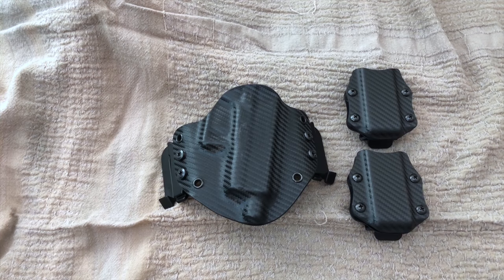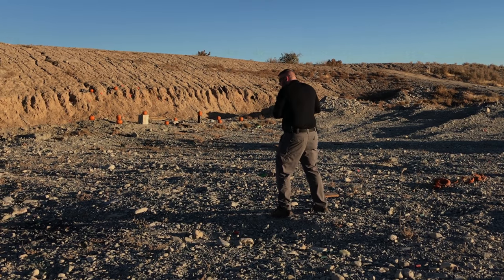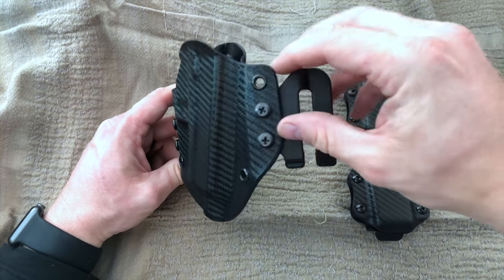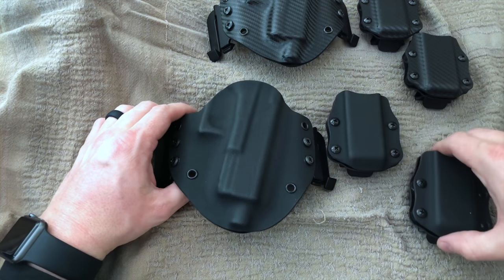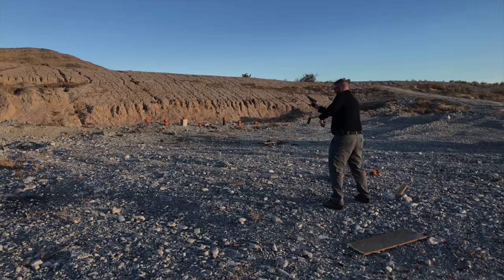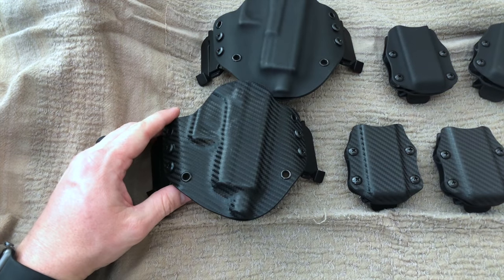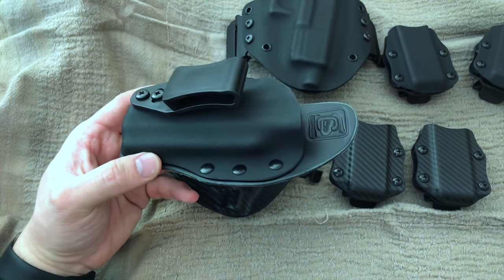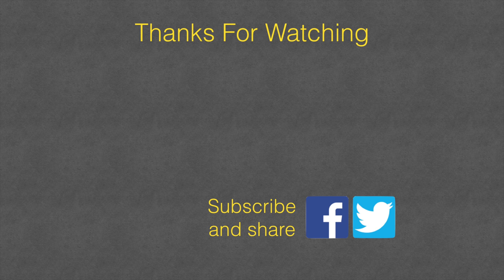Concealment Solutions Cobra Holster: Test and Review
This week, we're continuing the discussion around concealed carry with a review of the Cobra holster from Concealment Solutions

This slim holster is not only well-made, it's extremely comfortable and the quick clips make it very convenient. They take a lot of pride in their quality and design and it shows.

** Shopping List **

Gift Ideas Around $100:

Gift Ideas Around $50:

Gift Ideas Around $25:

Favorite rugged knives:

Favorite EDC knives:

Favorite Water Filters:

Portable Power Options:

What I use to film: